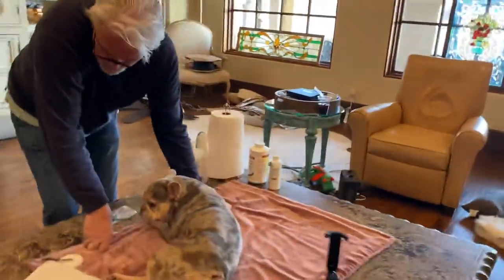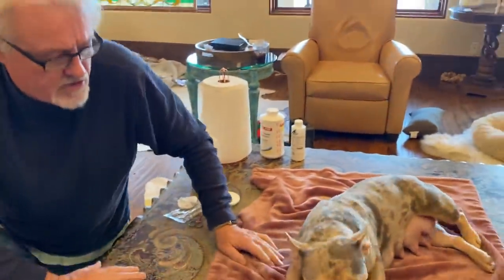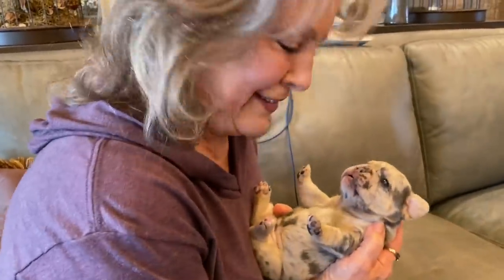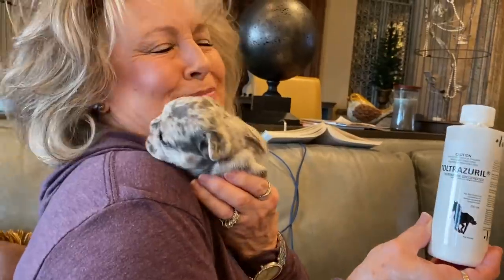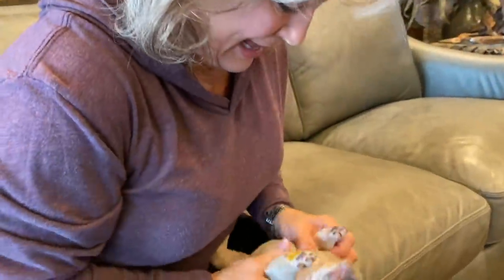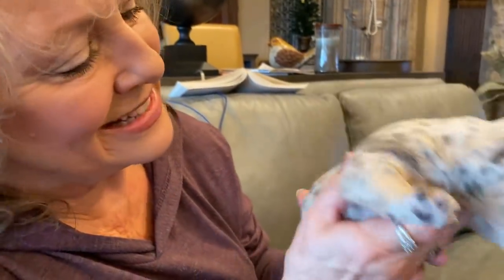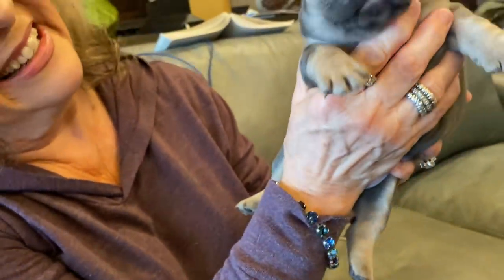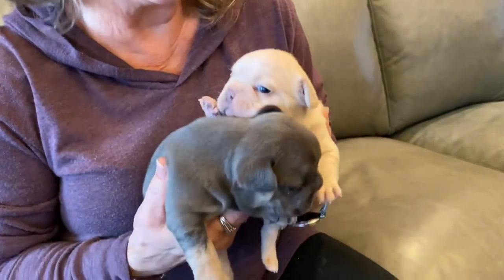Frenchie puppy attacks women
Fluffy carriers lilac n tan boy available
The girls have new homes
All fluffy carriers born Jan 4th
Bkue n tan that carry coco
Lilac and possibly platinum
Mother Giobella lilac n tan merle carries cream ata

Dad Denali  visual fluffy blu n tan carries coco and cream  ata

Neither has brindle or pied

Go to our web site for more videos and pictures.